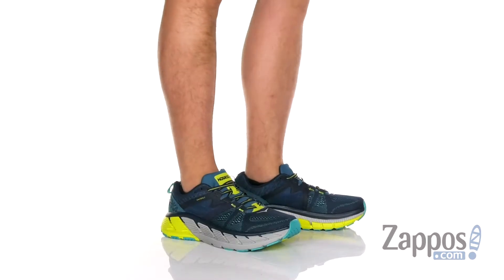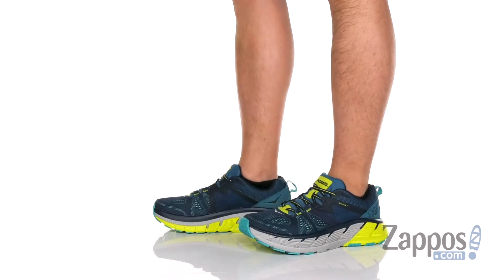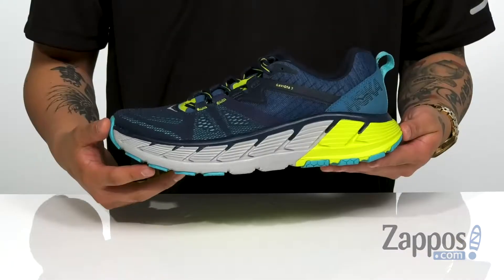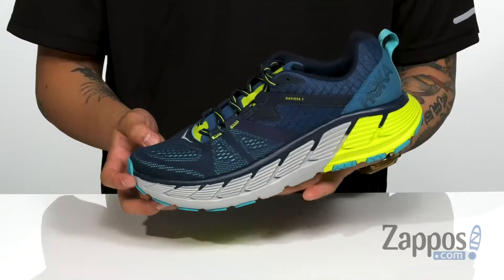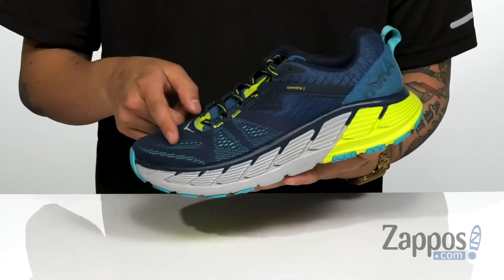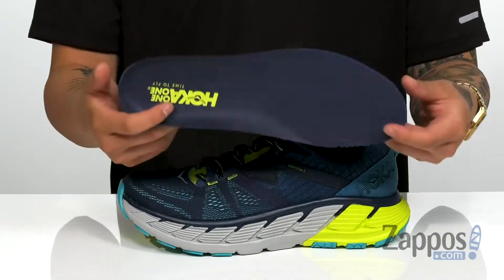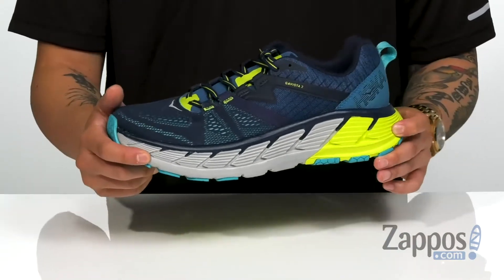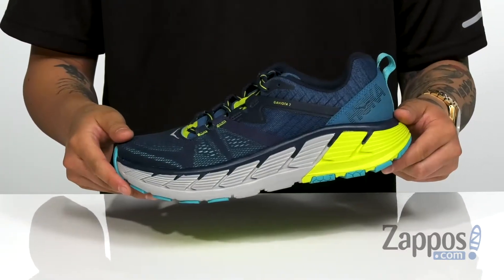Hoka One One Gaviota 2 SKU: 9140338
Takeoff with the updated, explosive performance of the Hoka One One&reg; Gaviota 2 running shoe!
Predecessor: Gaviota.
Support Type: Overpronation/Stability.
Cushioning: Modest cushioning.
Surface: Road.
Differential: 5 mm.
Lightweight, open-engineered mesh upper optimizes comfort and breathability.
Arch-Lock Wings supply added mid-foot support.
Lace-up closure.
Padded tongue and collar.
Breathable fabric lining for a great in-shoe feel.
Molded OrthoLite&trade; foam insole.
Late Stage Meta-Rocker promotes a more stable base.
Flat-Waisted Geometry offers inherent stability.
Firm RMAT J-Frame&trade; supplies durability and rebound.
Moderate heel bevel promotes smoother heel transitions.
Zonal rubber in the outsole delivers reliable grip right where it's needed.
Imported.